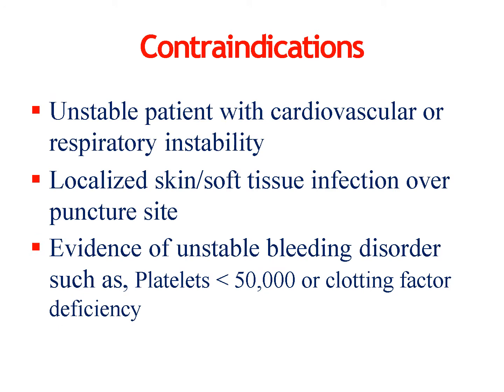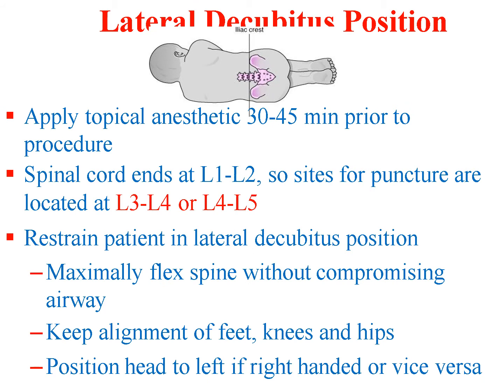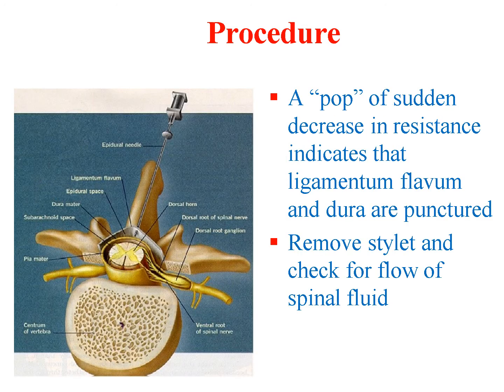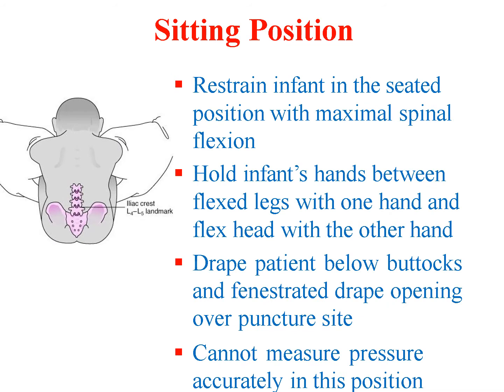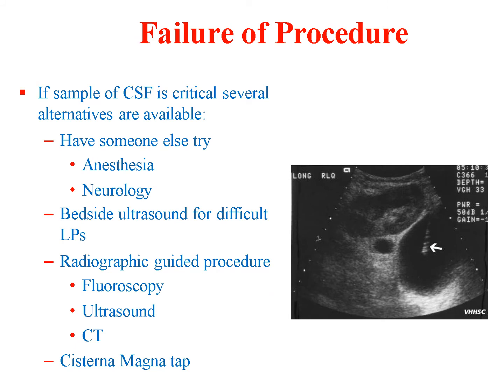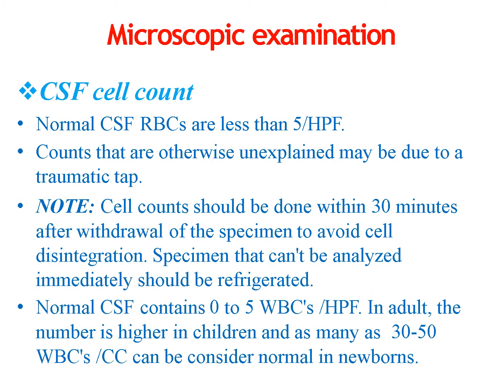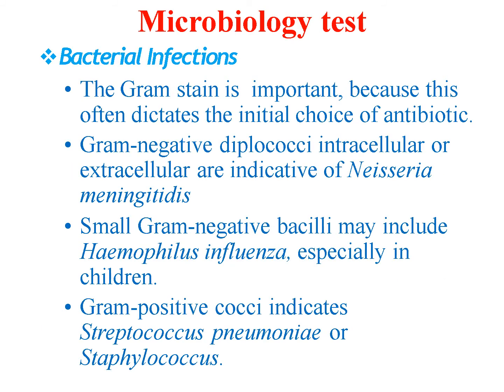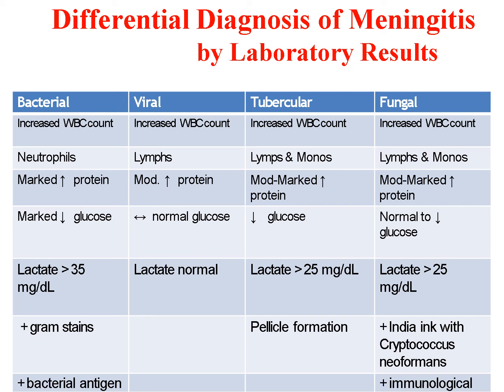Lumber-puncture-Autosaved-Dr Yehia Wahba-Sem(10).mp4